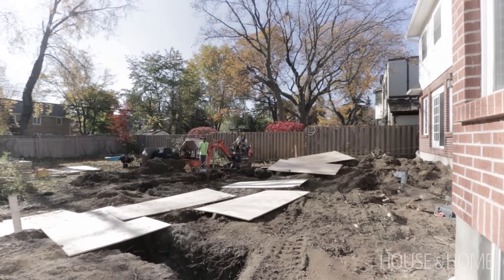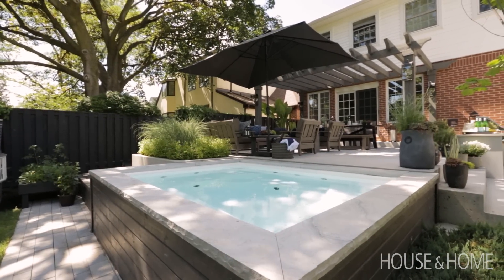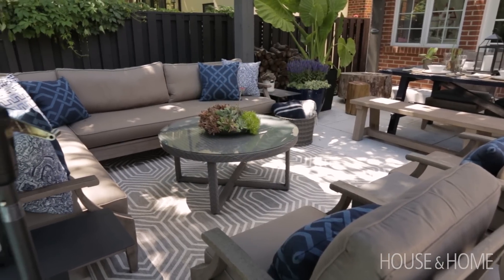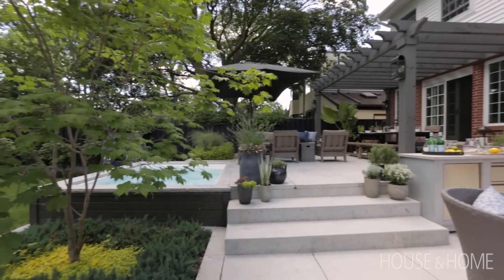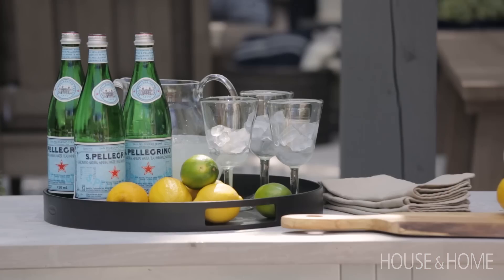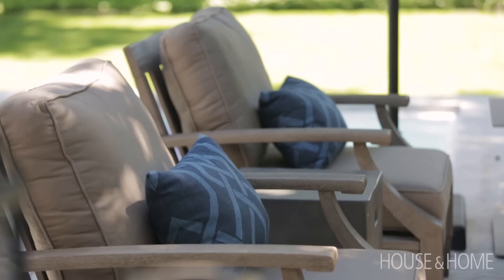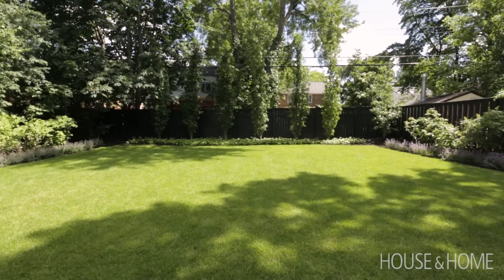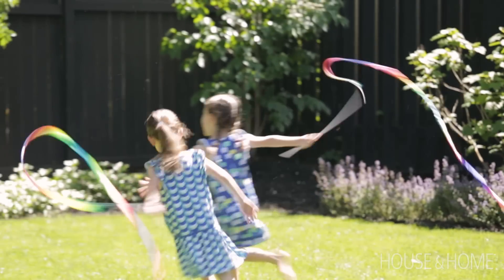The Ultimate Family Backyard Makeover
Who needs a cottage with an outdoor oasis like this? Designer Erin Feasby of Feasby & Bleeks Design shares her lush, spacious backyard, complete with an outdoor kitchen, hot tub and fire pit. Get her tips for creating a family-friendly outdoor environment that’s both relaxing for adults and fun for kids.

Erin’s design incorporates different levels, with a raised patio acting as an extension of the indoor family room. A dining table is close to the kitchen for easy entertaining, while a pergola atop the space adds romance. A comfortable seating area with an umbrella overlooks the hot tub, which functions year-round and gets more use than a pool. The outdoor kitchen features a large barbecue and cabinetry that allows for a generous countertop for buffet-style meals. On the lower patio, a river-rock fireplace offers a cozy place to lounge and entertain. Beautiful blue fabrics with paisley and trellis patterns tie the modern-meets-traditional look together.